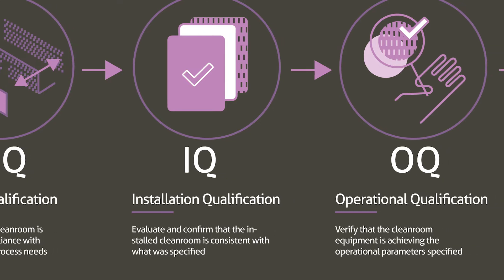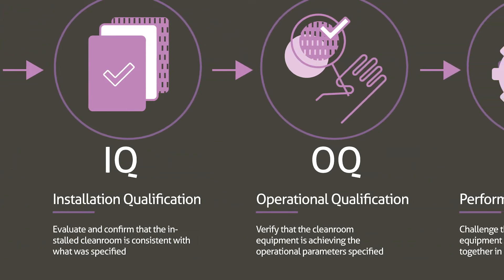Do you still need IQs, OQs and PQs for modern computerized system validation?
Regulated businesses continue to generate vast amounts of unnecessary documents as part of their computerized system validation (CSV) and assurance (CSA) activities. Industry expert Sion Wyn explains why the old days of installation, operation and performance qualification documents are over.